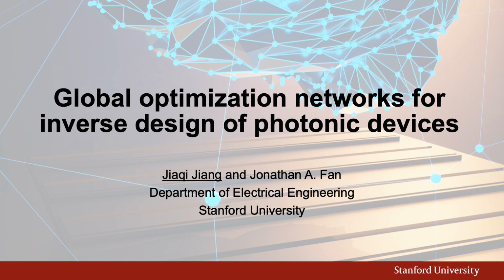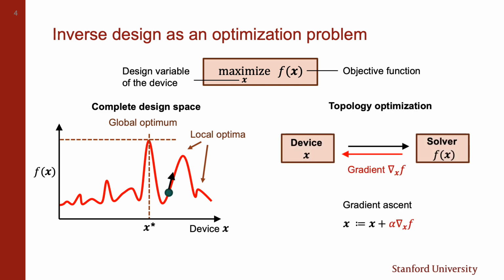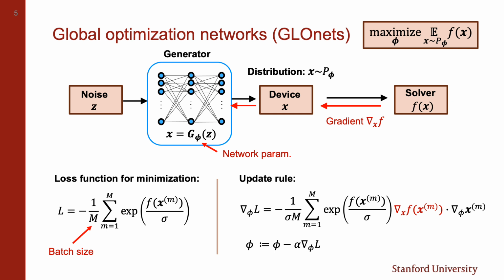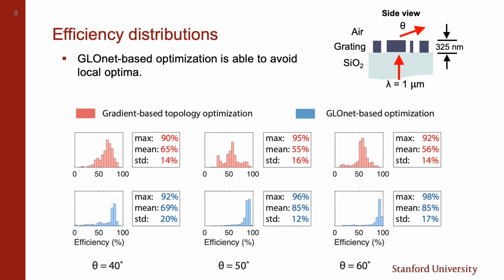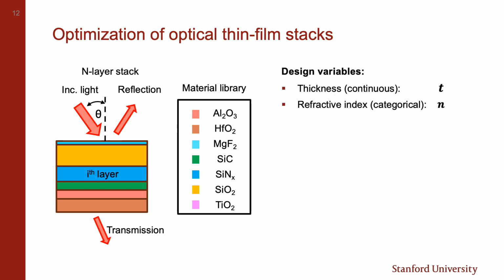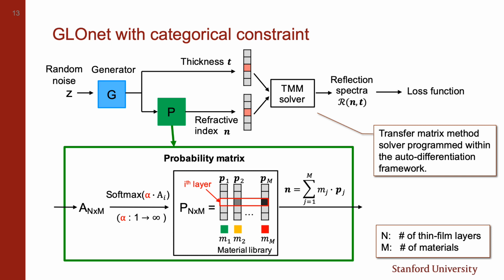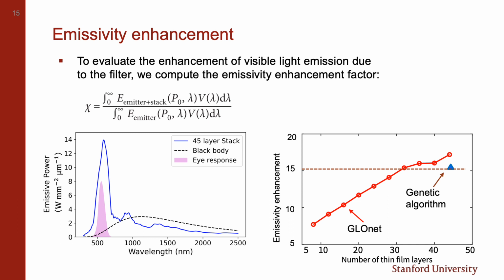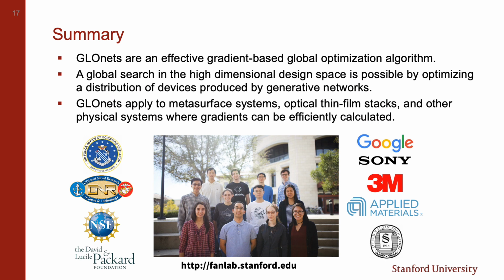Global optimization networks for inverse design of photonic devices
Photonics West 2021 Talk